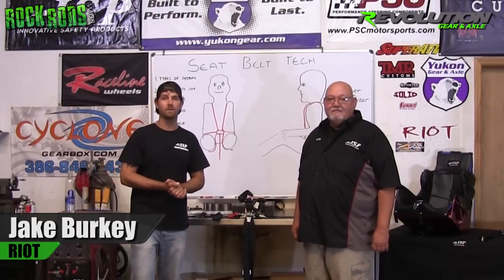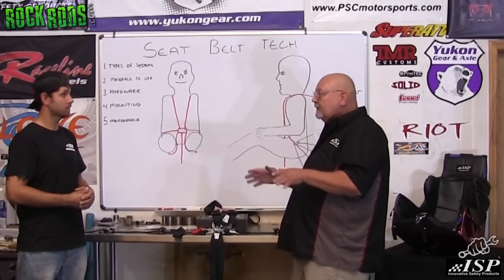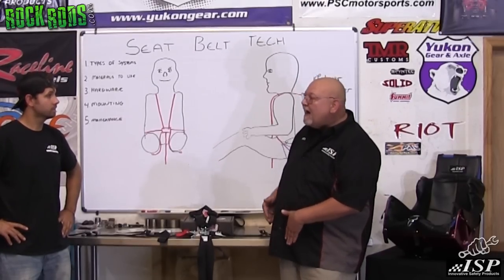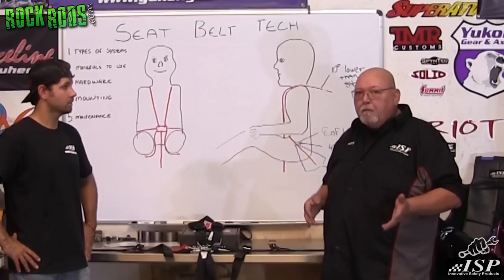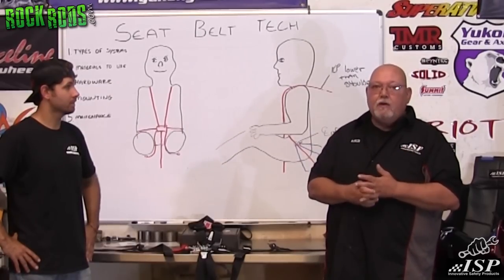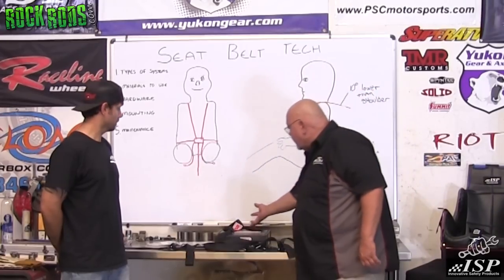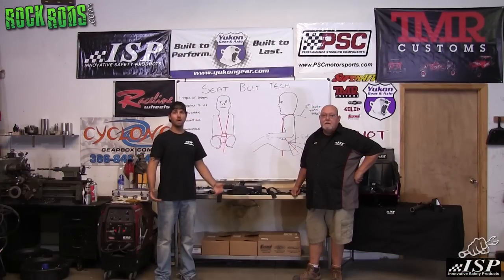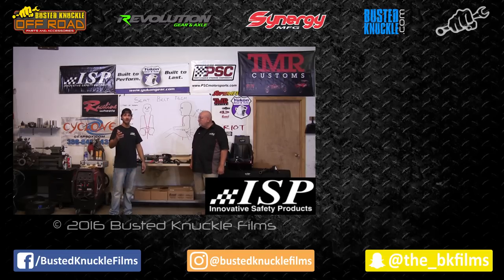5 Things You Need to Know about Racing Harness Safety - Rock Rods Tech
On this episode of Rock Rods Tech Jake Burkey and special guest Kris Vangilder from ISP Seats give us a class in Racing Harness Safety. First they go over the different types of racing harness systems from the minimum of 5 points all the way up to the 7 point that Kris reccomends. Secondly the materials to look for when buying yours from the type of webbing material to whether the clasps are forged or stamped. Then they talk about the correct type of hardware to use and how important it is for the racing seat belts to be able to move freely at the mountin points, Lasty they discuss how to correctly install and maintain a race harness so it will function properly and last a long time. These are not only great tips for off road users but they also pertain to just about any type of racing vehicle where racing seat belts are required. You can purchase the Harnesses featured in this video